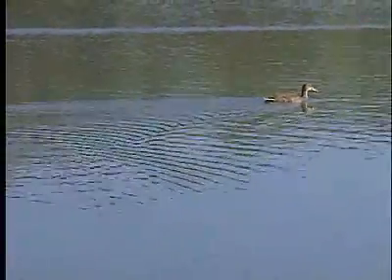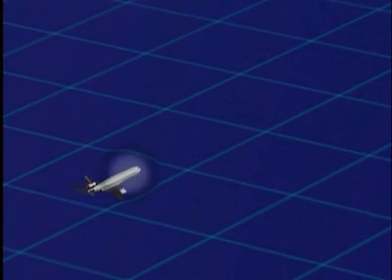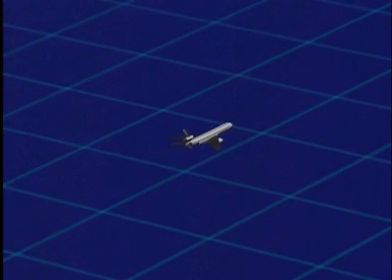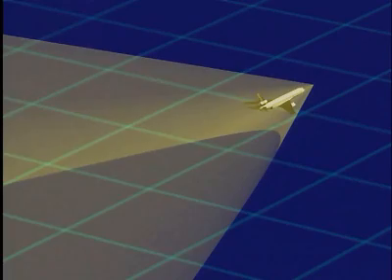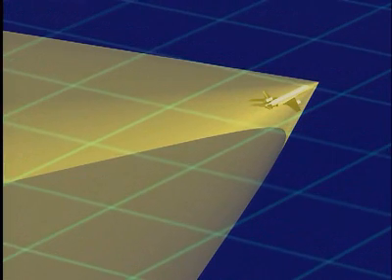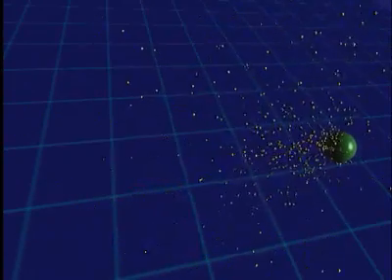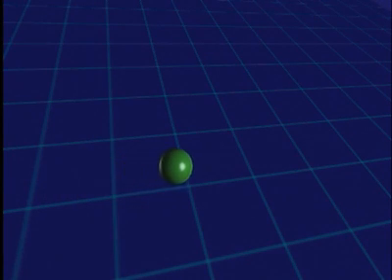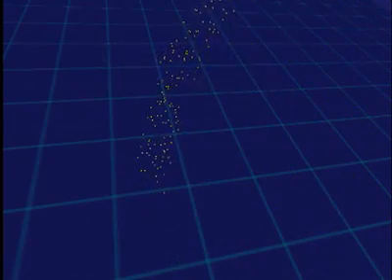Cerenkov Light: What is it?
Using analogies, we can understand the phenomenon of Cerenkov Light